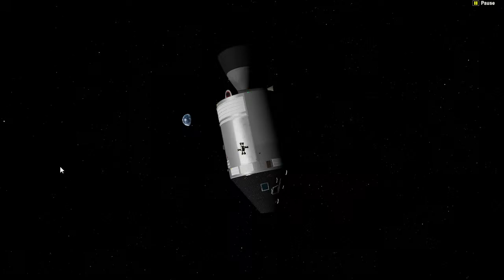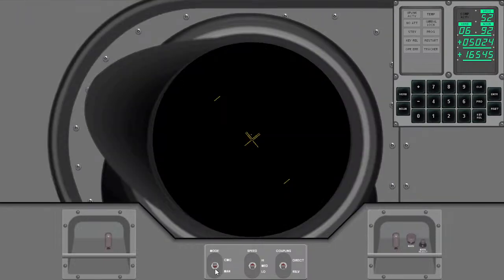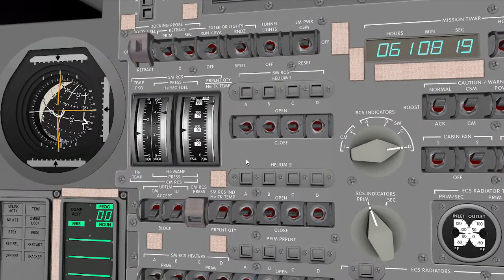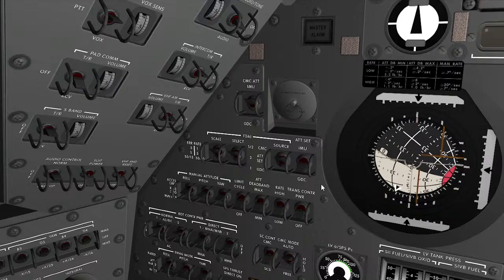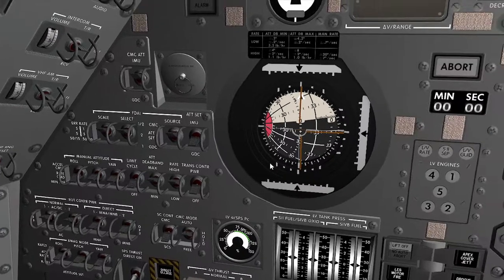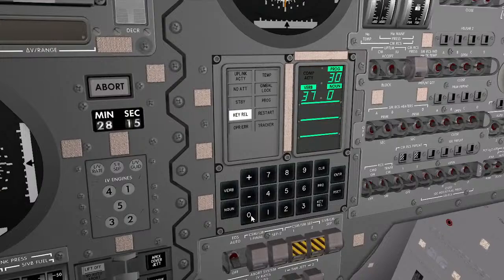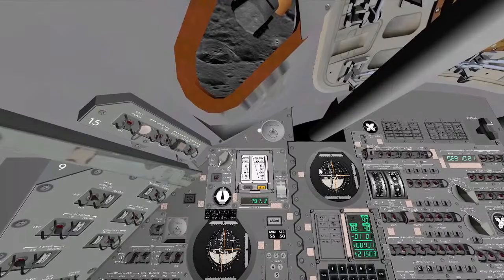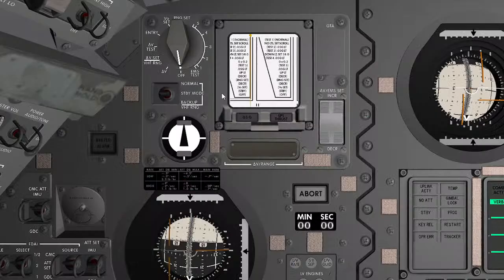Apollo 8 Christmas Special (Go for LOI, go for the Moon)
Join me for my Apollo 8 Christmas flight in celebration of the 1968 flight of Apollo 8 orbiting the moon during Christmas.